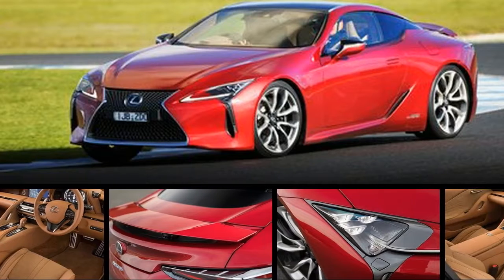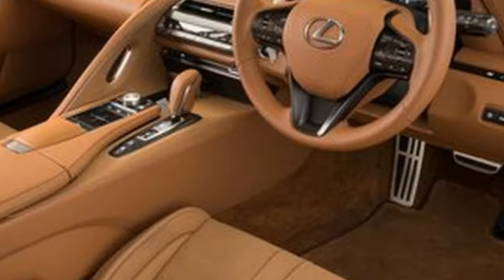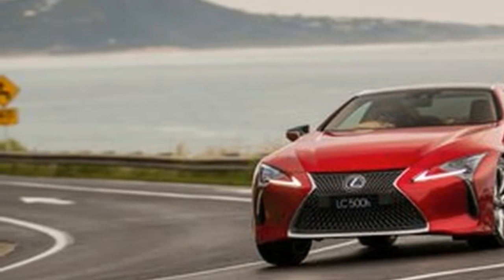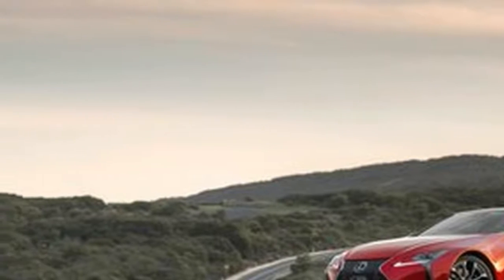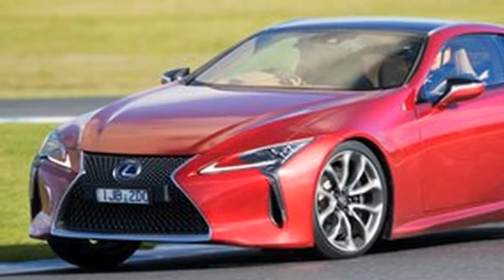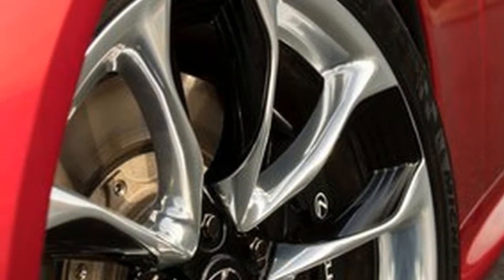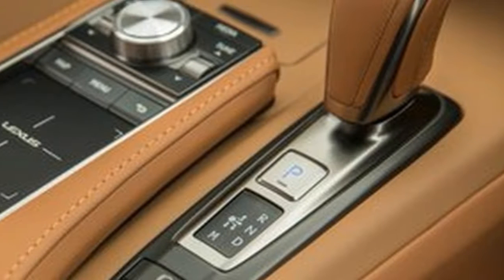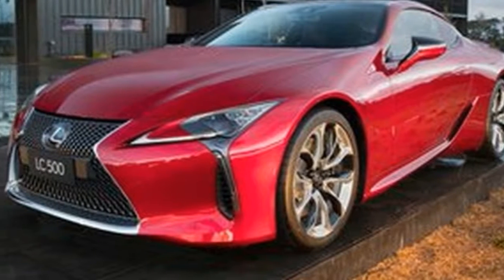2017 Lexus LC500 - Lexus LC500 Review - Lexus LC500 Interior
2017 Lexus LC500 - Lexus LC500 Review - Lexus LC500 Interior
2017 Lexus LC500 - Lexus LC500 Review - Lexus LC500 Interior, Inside the Lexus LC500, this latest attempt to produce an emotionally engaging activities car - the one that shows a viable alternative to the Europeans - actually has its own genuine and tangible merit. Finally.

After years of Lexus F performance cars that went about three-quarters of the way to getting you excited, but then failed to deliver, the LC500 is closer than ever before to a car we would consider exciting and emotionally appealing.

Firstly, there is the look. Love or hate the current Lexus design language, the brand has emphasised the need to be different, and the LC500 takes exactly what is without question different, to also being visually appealing.

That ancient battle is nothing new for Lexus. In the end, Toyota's luxury brand has recently been around Australia now for 26 years and it has risen against the might of the Western european establishment since 'day dot'. With the LC500, though, Lexus feels like a brand on the mission to reinvent itself. Almost as if someone sent the Lexus Conservative Officer (we shall call him LCO) on holiday for a few weeks so they could get a few features through untarnished.

The actual experience of generating the LC500 is little or nothing like we've previously experienced from Lexus, well, other than the V10-powered LFA sportscar, with which this car actually shares a great deal in common, in conditions of both development and make process. Lexus says a lot of the folks who built the LFA now build the LC500. In simple fact, the LC500 is the first car to be built in the same factory as the LFA.

A lot of the exhaust system's learnings emerged from the LFA task, but believe it or not, the LC500's framework is actually more tight than the LFA, which begs the question, how can it drive?

Before we speak about the drive and the LC500's dynamics, we must address the elephant within the room: the LC500h. The hybrid version of the LC range, driven by a 3. 5-litre V6 coupled to an electric motor unit for an overall total power output of 264kW with the aid 348Nm from the engine and 300Nm from the engine.

A few more words: Seriously, just, no. It can a terrible, terrible idea. There is not one single possible measurable thing the LC500h does better than the LC500 other than save fuel, and if you would like to save fuel, do yourself a favour and buy a Tesla Unit S in this price range and you'll become a lot happier.

It only takes the press of the start button to realise the LC500 does not do 'subtle' well. That revs on start-up just like a Lamborghini or Ferrari would, just to let you know it's going to be a good day today. And did we mention this might appear good?

Ignoring the room for a minute, draw the gear lever to the right and down to engage D. The left hand goes right for the drive setting stalk, which oddly stays out of the tool cluster, and engaged Sport+. This saw the LFA-styled instrument ring move to the left and change colours to red. A little showmanship never goes wrong.

With 351kW of ability on tap and 540Nm of torque, the naturally-aspirated V8 has nothing on the Germans when it comes to an electricity war. This is further influenced by the LC500's weight, which comes in at a hefty 1950kg (add 50kg for the Hybrid). In contrast, the AS BMW HYBRID 650i coupe weighs about 160kg less.

Its unlucky power-to-weight ratio results in a less than impressive 0-100km/h time of 4. 7 seconds (5. zero seconds for hybrid). Thus, it's fair to say the LC500 is somewhat underpowered, just a little heavy and rather slow comparatively. Truthfully, though, keep in mind that really subject.

We drove from the Mornington Peninsula all the way to Phillip Tropical isle racetrack through a selection of country and tremendous mountain roads to explore the LC's on-road dynamic capacity. There is denying that one can feel the size and dimenstions of the car around corners, and it that regard, rivals like the now maturing BMW 6 Series still remain ahead, nevertheless the big Lexus keeps its with a very engaging and precise drive experience.

2017 Lexus LC500 - Lexus LC500 Review - Lexus LC500 Interior